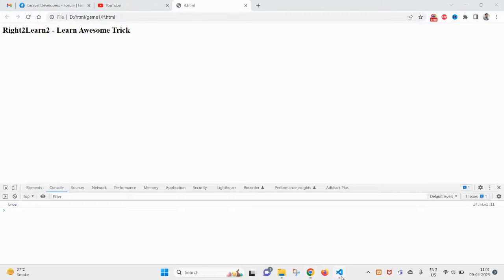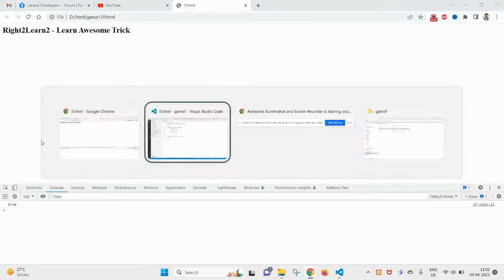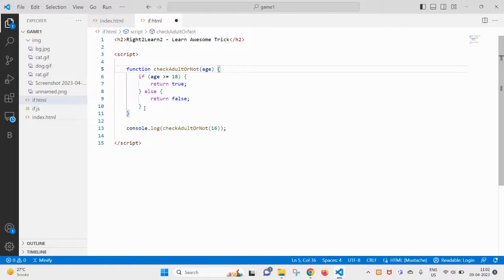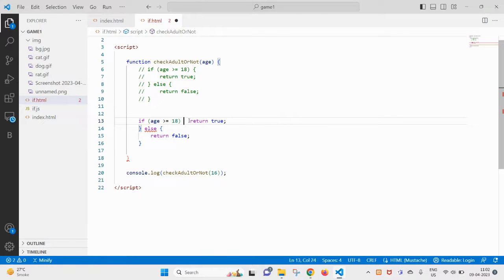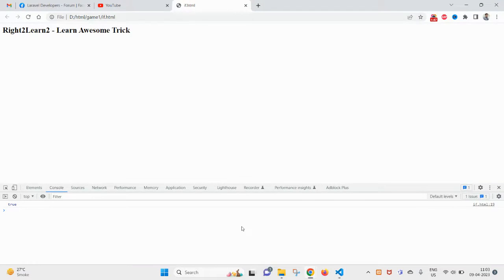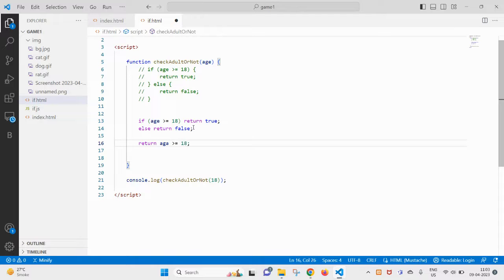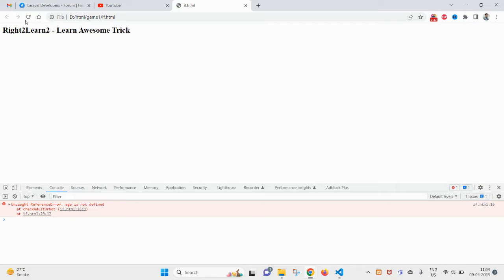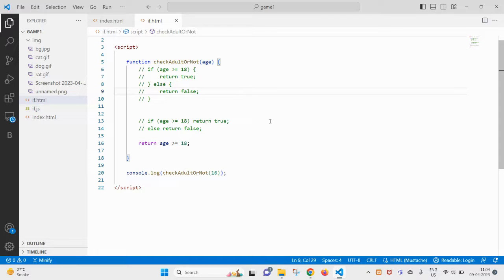If else optimization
If else optimization - Must Watch
- In this video, you will about how to optimized IF-ELSE
- If else
- 4 line of code into 1 line
- Optimization at it's best